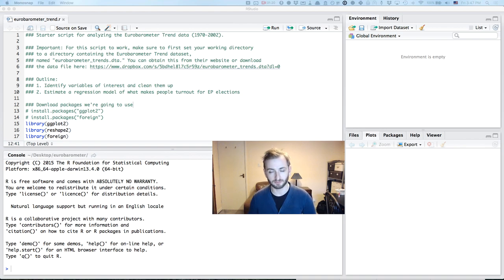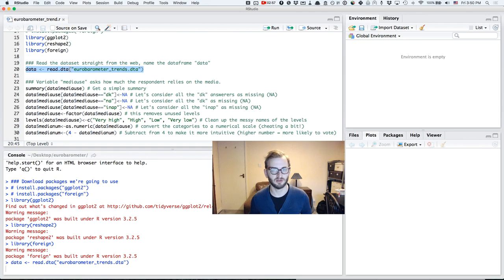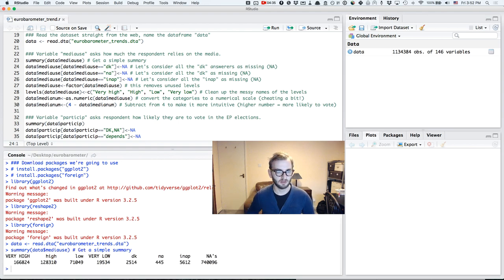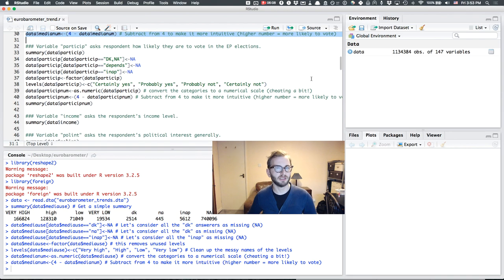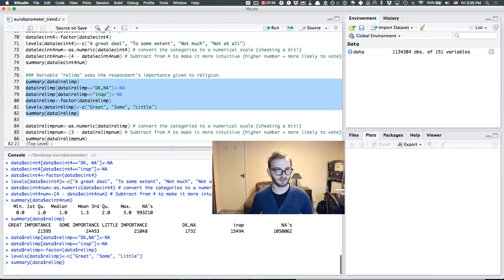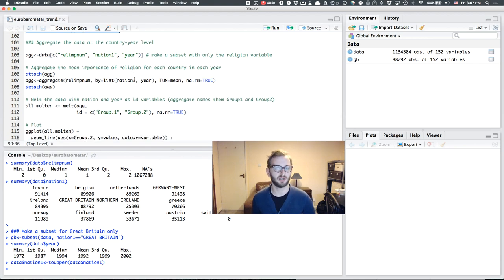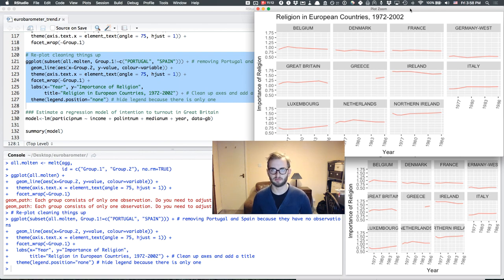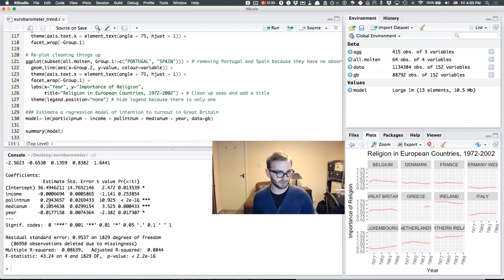Analyze European survey data statistics in R (Rstudio)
Prepare, clean, wrangle, and analyze political science data in R. Code and walkthrough for students or beginners learning quantitative, statistical analysis in R. This shows you how to do common data cleaning tasks, make a plot of country averages over time, and estimate a basic linear regression model with Eurobarometer data. How important is religion in different European countries? Which variables predict the probability individuals will vote in the European Parliament elections?